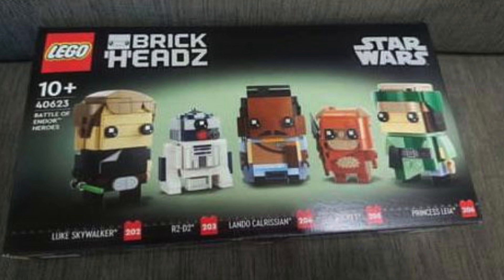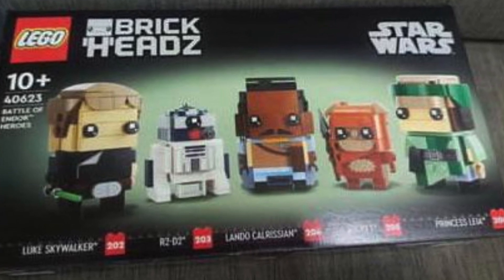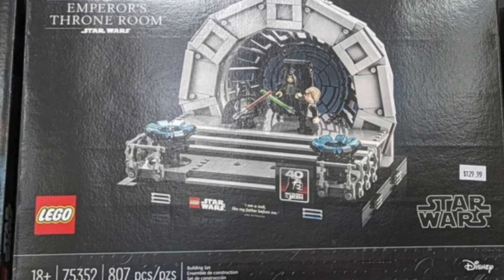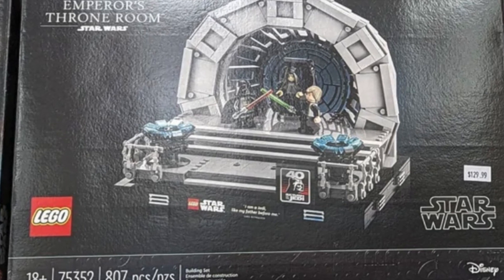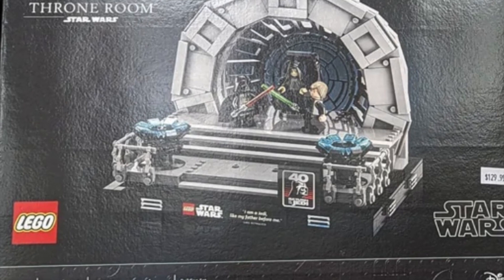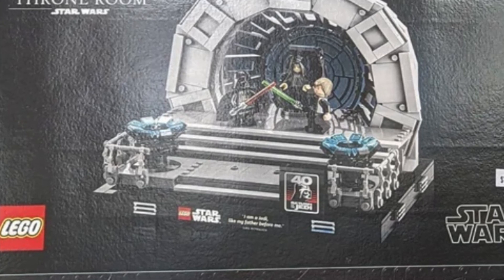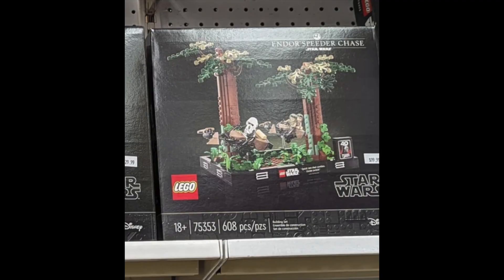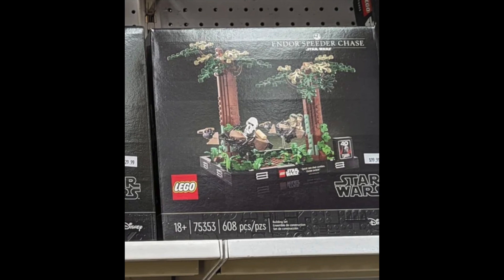NEW Lego Star Wars Sets With SHOCKING PRICES!!